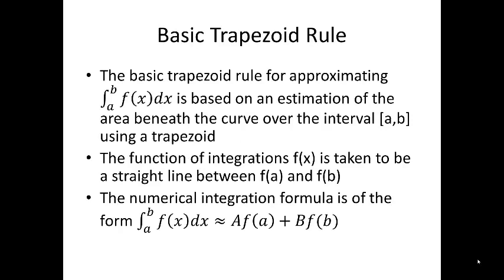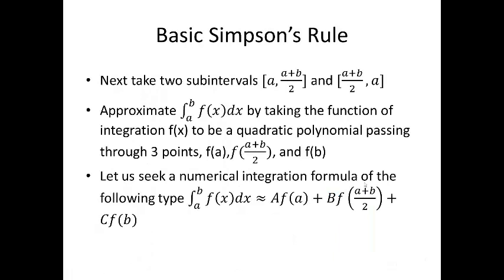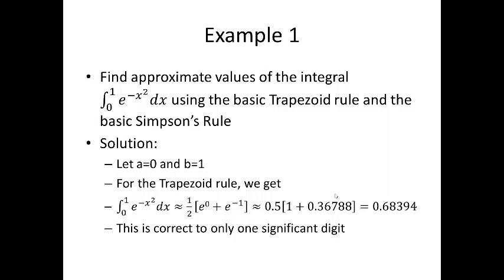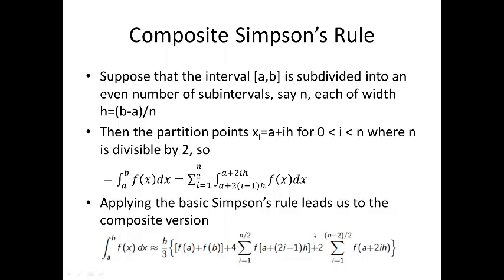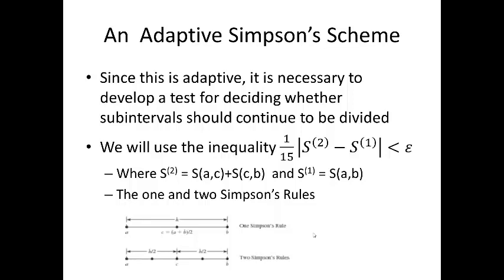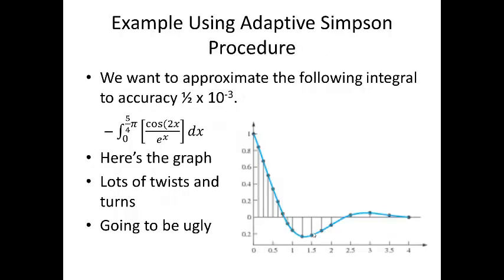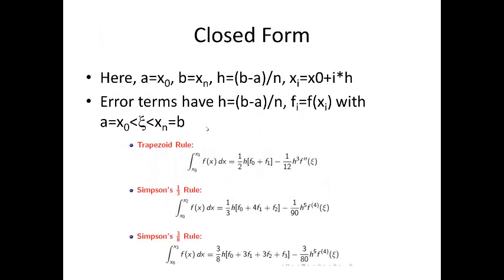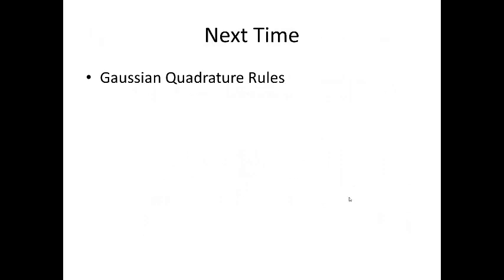cs407 ch5 3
Simpson's rules are several approximations for definite integrals, named after Thomas Simpson. In this presentation, we'll cover the basic Simpson's rule, the composite Simpson's rule, and the adaptive Simpson's rule.